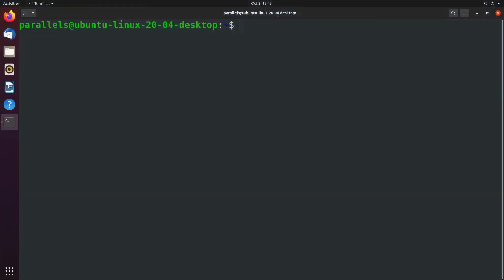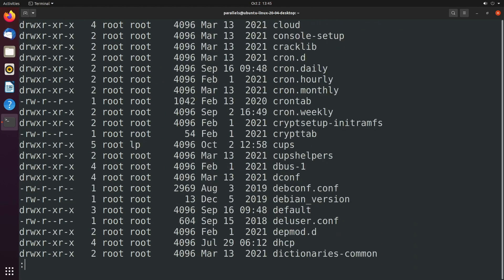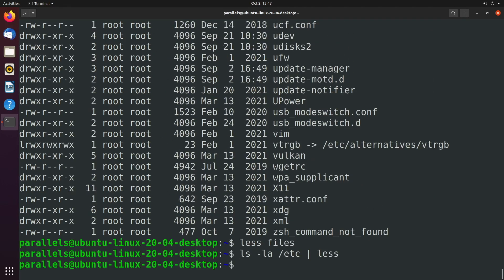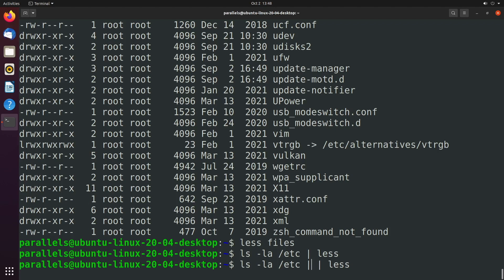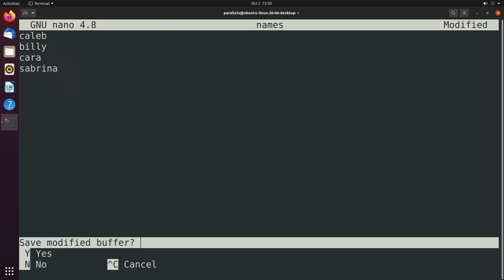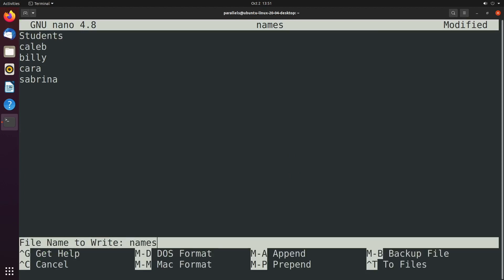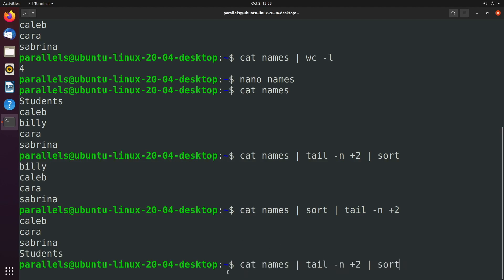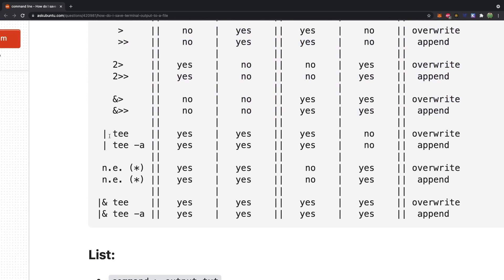Intro to Piping and Pipelines - Linux Tutorial 16